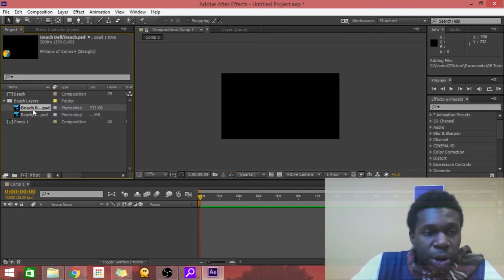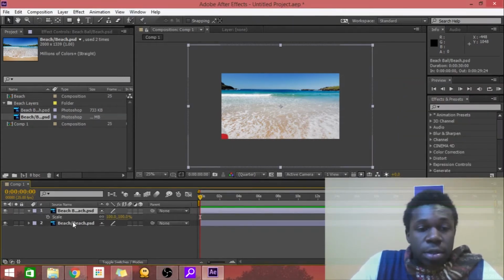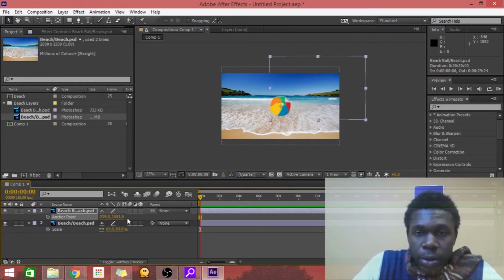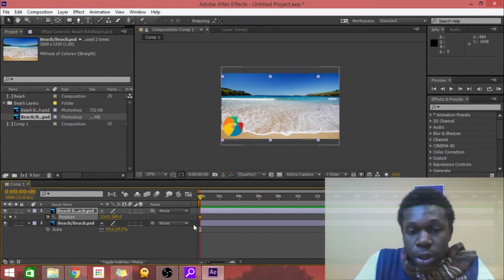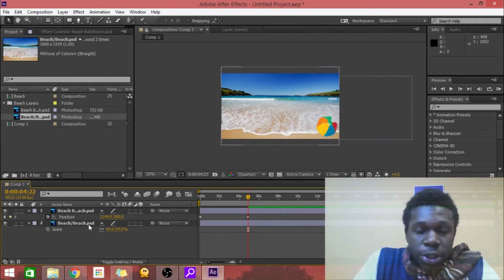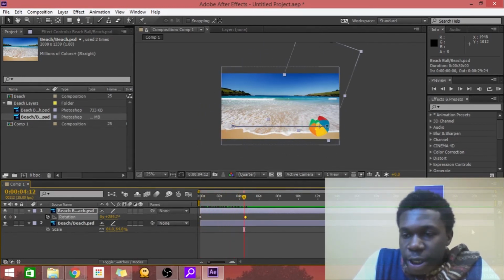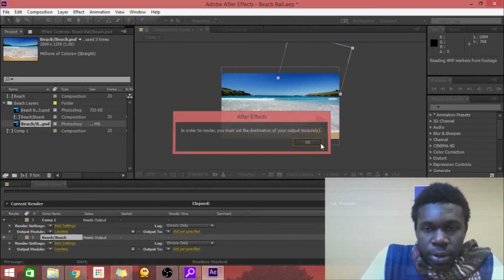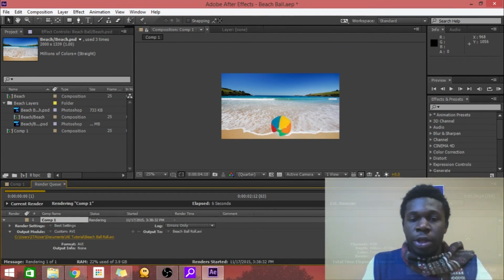Week 9 [UPDATE]